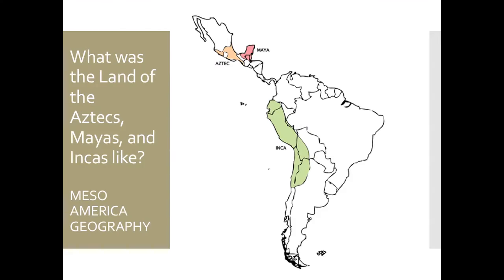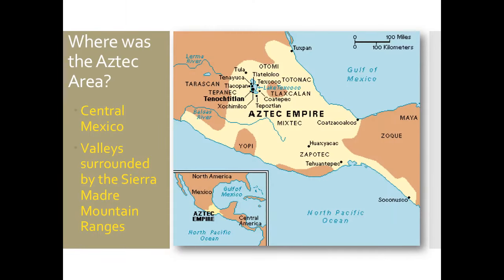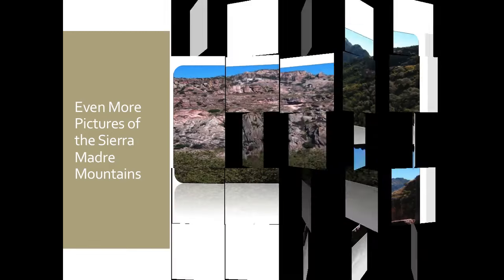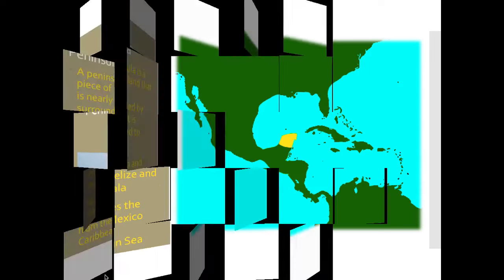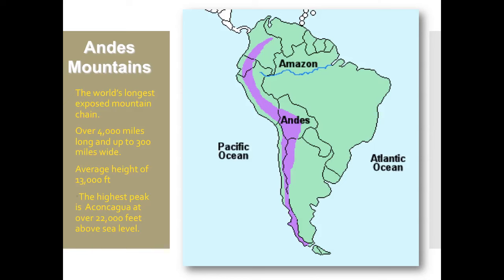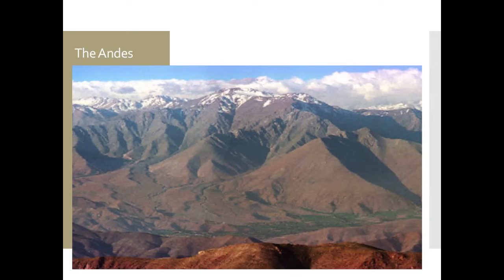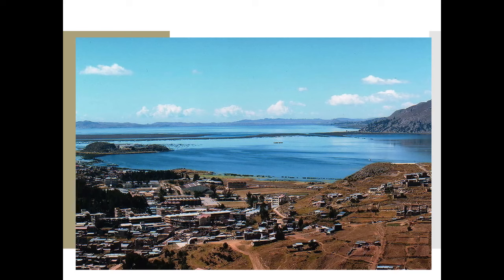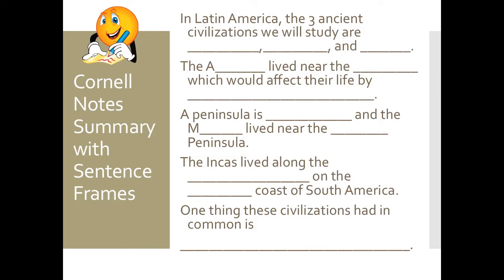Meso America Geography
A brief overview of the geography of Latin/Meso America, including a brief summary of the Aztec, Maya, and Inca regions.  Pictures and descriptions of the Sierra Madre and Andes Mountains are included, as well as a map and pictures of Lake Titicaca.